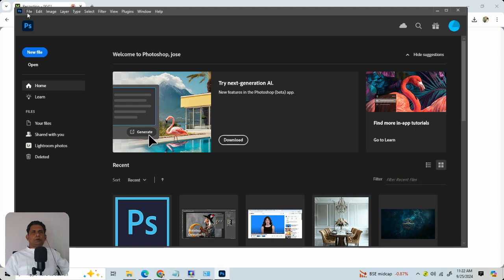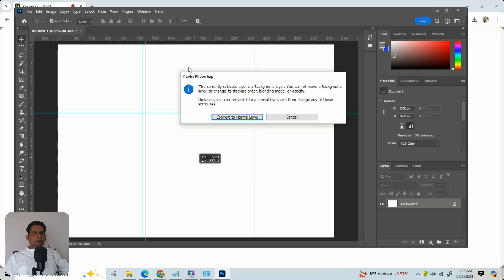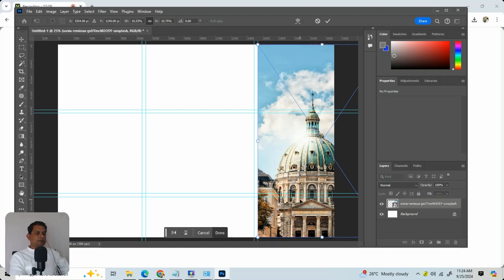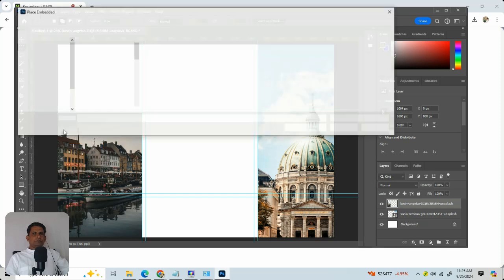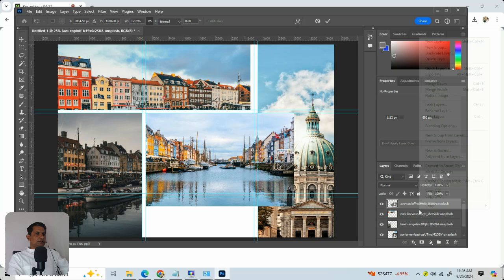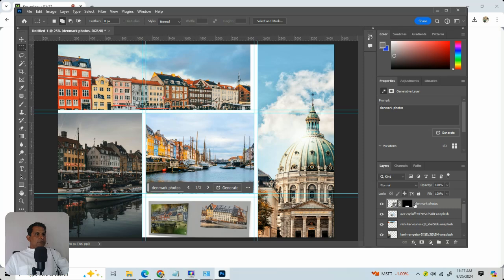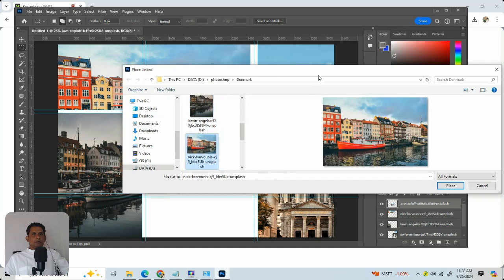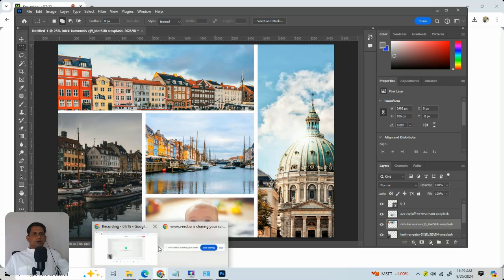Photoshop: How to create collage